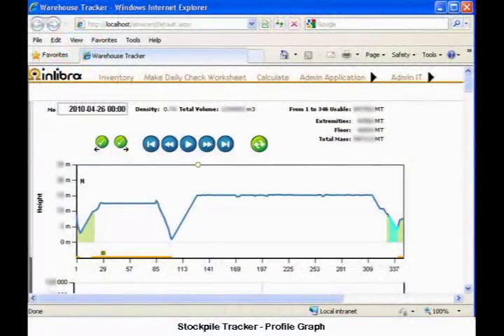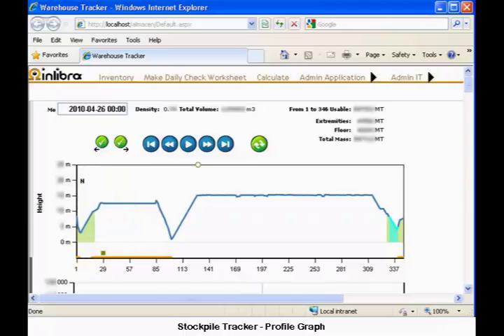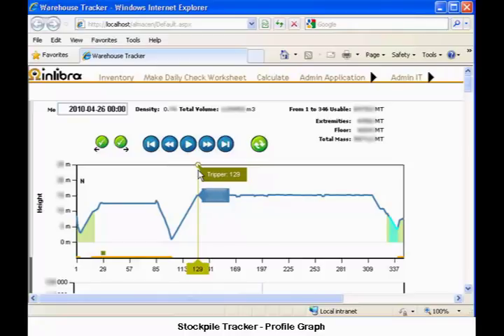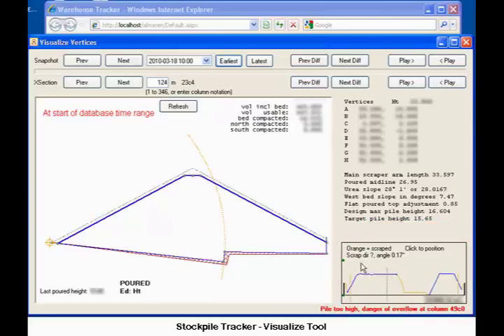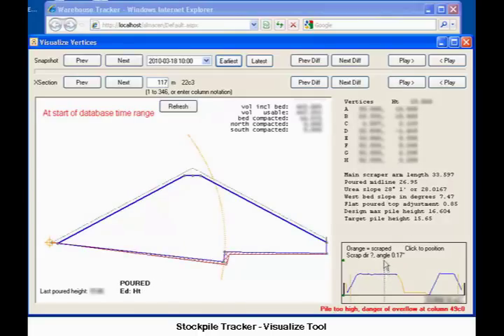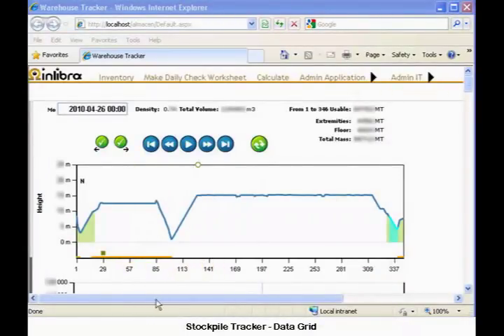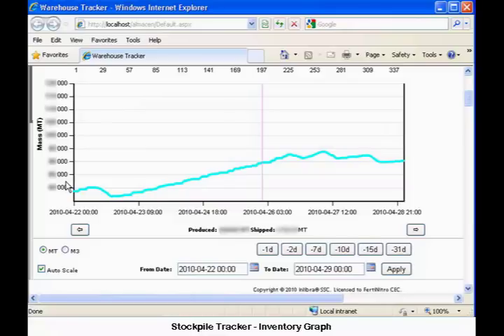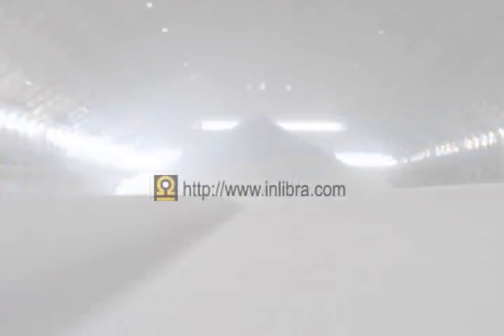Stockpile Tracker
Inlibra Stockpile Tracker (ST) is a software application developed by Inlibra Software Solutions Corp. (Inlibra SSC) to track and display the shape of a stockpile of a granulated solid, thereby also calculating the inventory as mass.
Using real-time measurements pertaining to both additions and removals, Stockpile Tracker models the volume and mass of a granulated solids stockpile over time, providing up to date inventory via intranet web displays and storing the data in a database from which it can be queried for reports.